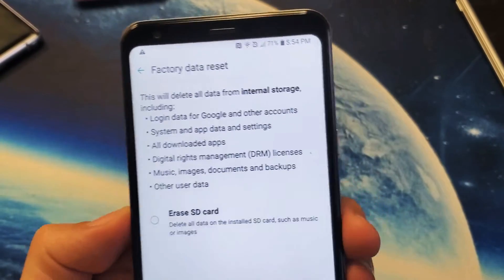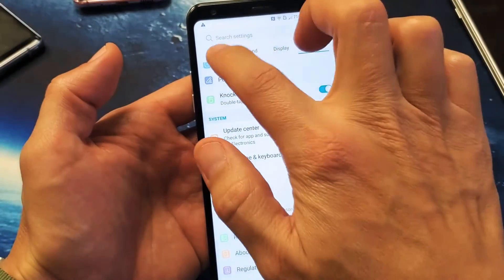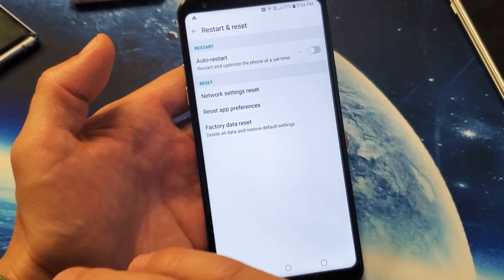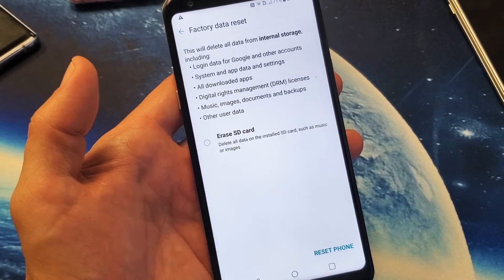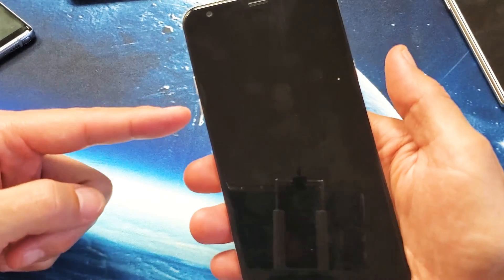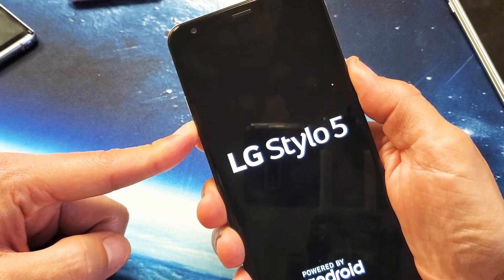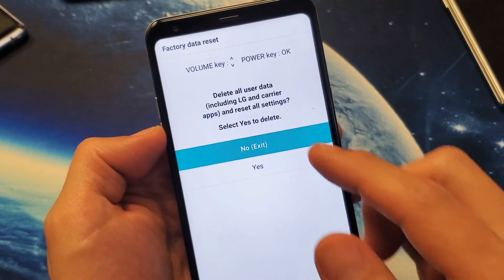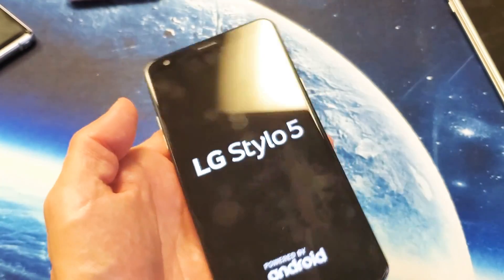LG Stylo 5: How to Factory Reset (Hard Reset & Soft Reset) 2 Ways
I show two ways to do a factory reset (Soft Reset & Hard Reset) on the LG Stylo 5. Note that with a factory reset you are deleting all personal data and info just as when you bought the phone and took it out of the box.

If you are trying to do factory reset your LG Stylo 5 but forgot your password then look

LG STYLO 5+ 32 GB – LMQ720AM Unlocked – Aurora Black (Renewed)